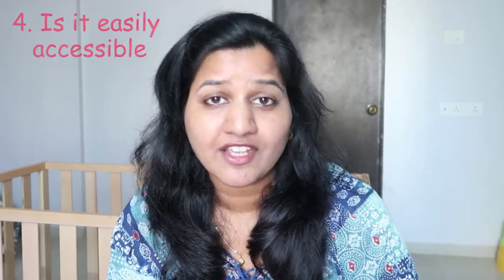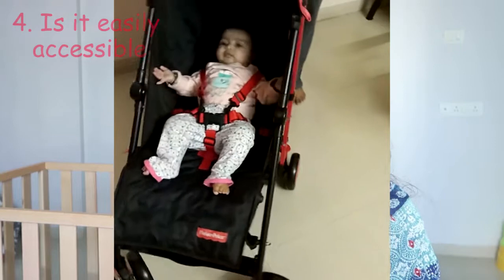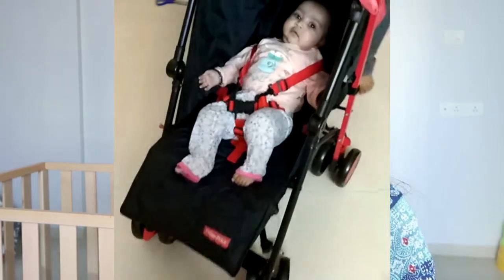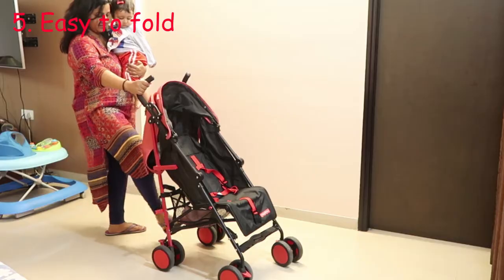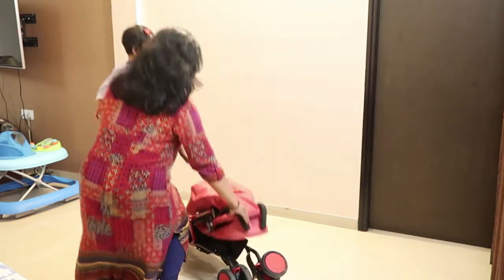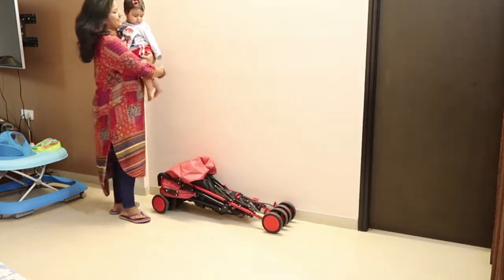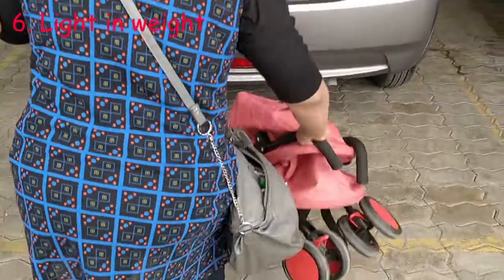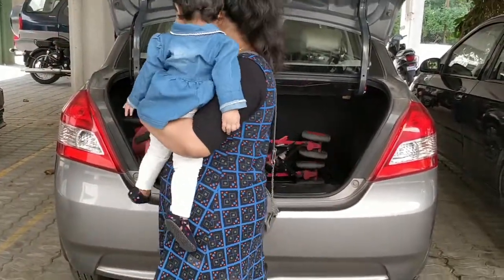STROLLER BUYING GUIDE | 7 TIPS | What type of stroller you should buy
Stroller buying guide... When there are so many types of strollers in the market, it is pretty difficult to choose the right stroller.. I am sharing my tips that will filter out some features and will make your buying process easier...

About me :
My name is Deepti Garg. I am a mom of a very beautiful and active little baby girl. I never expected this but she has changed my life, I had never seen this side of mine and now I am just enjoying the motherhood. In my this journey so far, I have learned a lot.

I have started this vlog as I love to watch such videos and felt like helping everyone to know the things that I didn't know. I want to share all my tips and tricks that I have used in my life, I am just sharing my experience and not advising anyone to follow me on this. This is just a start for me and i want to make it more fun.

I would love to hear from you and would appreciate all the suggestions for me.